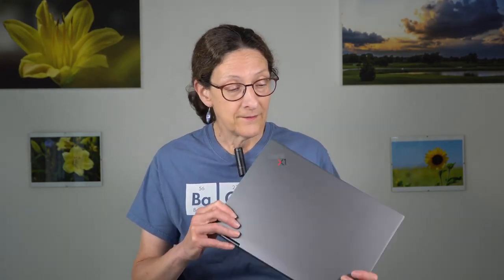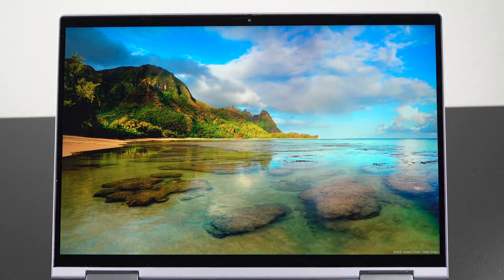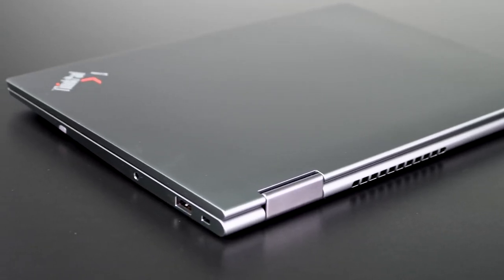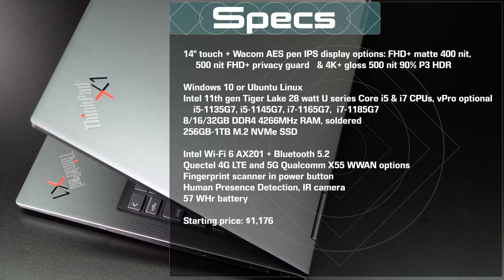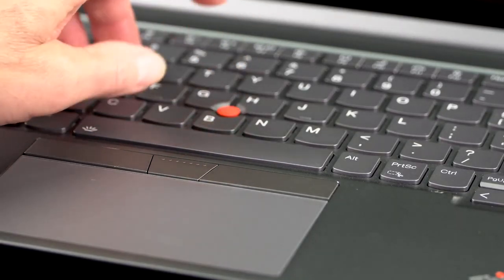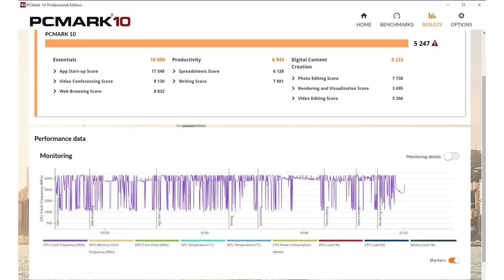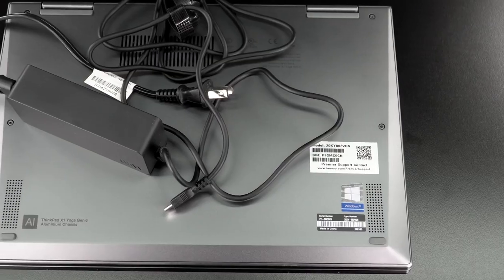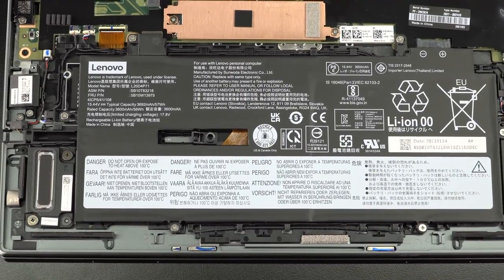Lenovo ThinkPad X1 Yoga Gen 6 Review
In this Lenovo Review, You will See the Review For Lenovo ThinkPad X1 Yoga Gen 6. It has a Detailed Review For Lenovo ThinkPad X1 Yoga Gen 6